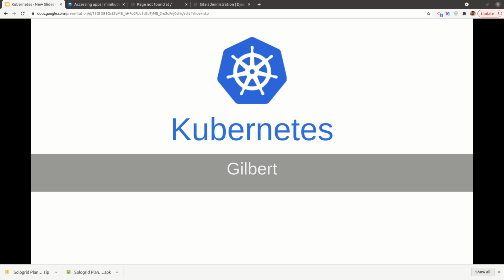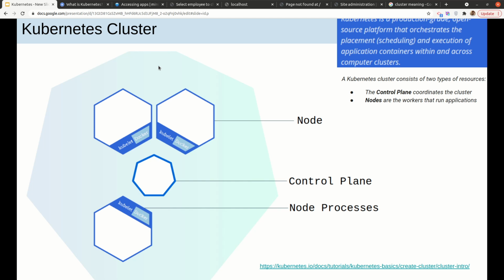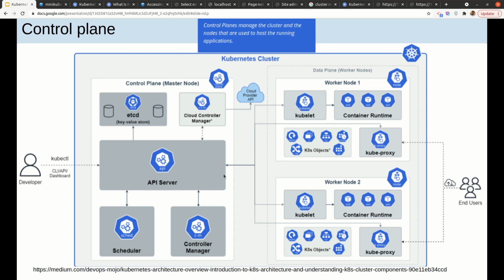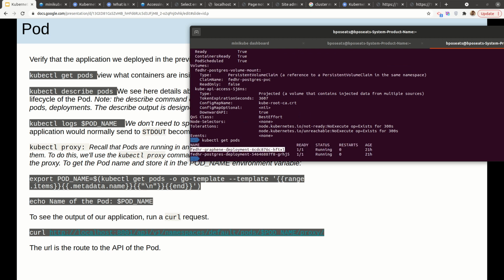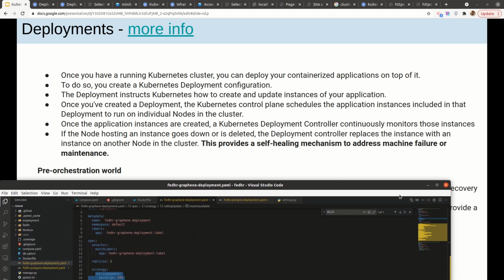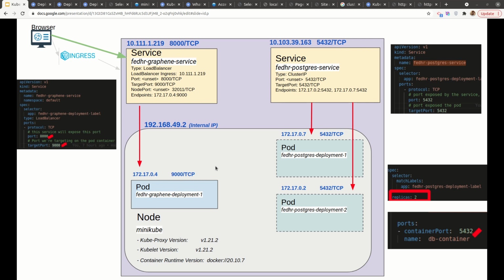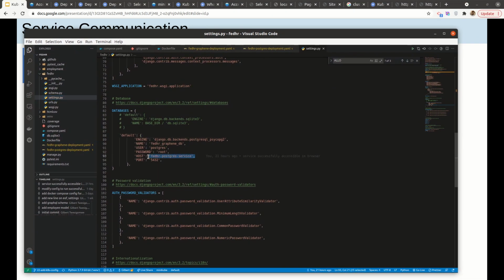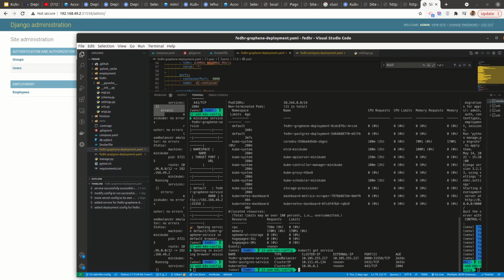Kubernetes Deployment with Minikube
Backend and Database deployed locally using Kubernetes